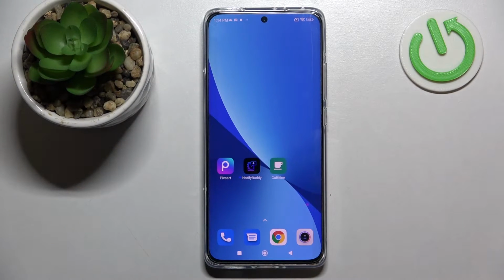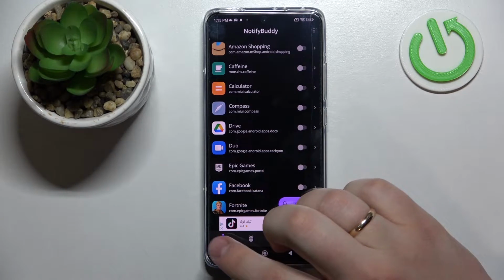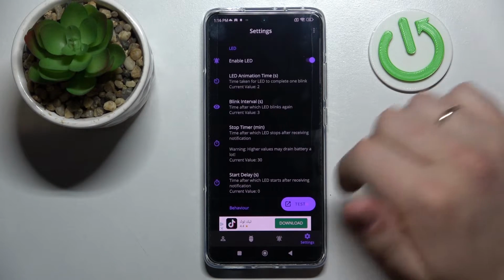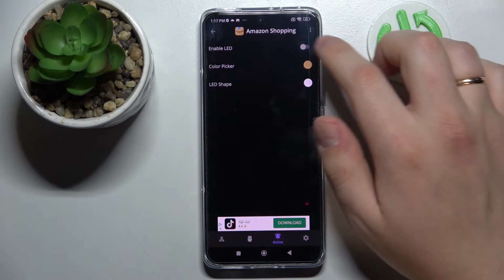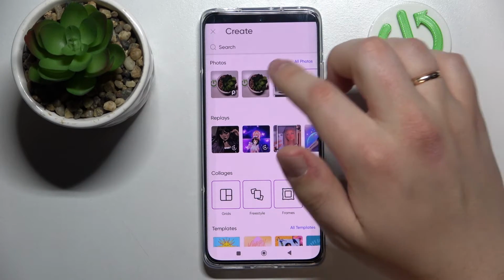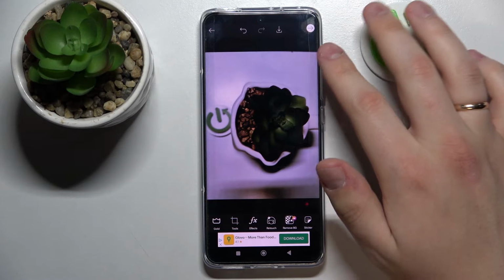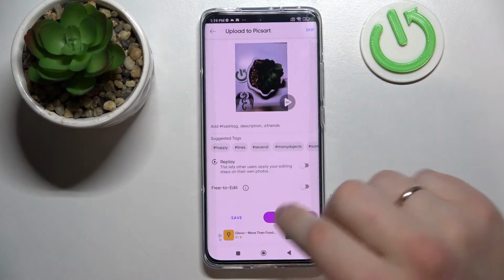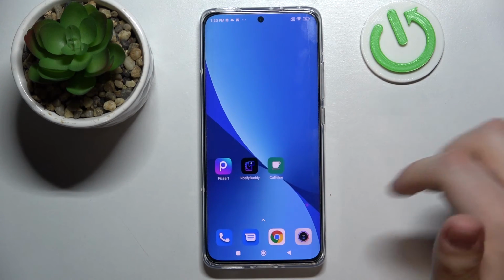Xiaomi 12 - Interesting and Useful Applications to Try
Thanks to this video, you will learn about interesting applications that are worth downloading to your phone Xiaomi 12 and poke around with them for a while to check out all the possibilities. If you already know these apps, then check out the videos for other models, as we try to show different apps in each video. All the apps are free, you can find them in the Google Play Store. Some of them are useful, because they change the functions of the phone that are not normally available, and others are for everyday use, for example.

What are the most interesting apps on Xiaomi 12? What apps to download on Xiaomi 12? Which apps are worth installing on Xiaomi 12? Where to download an app on Xiaomi 12 from? What are the best apps on Xiaomi 12?